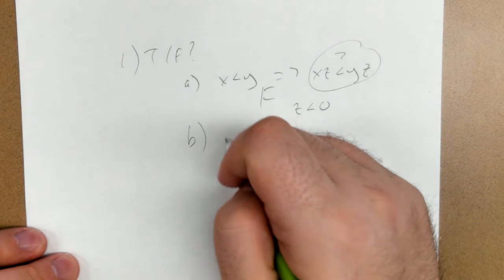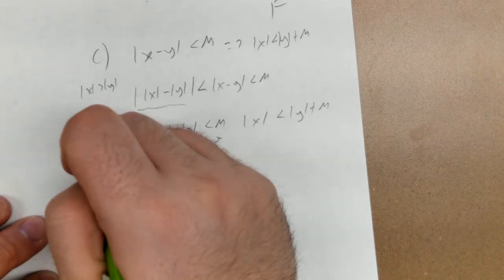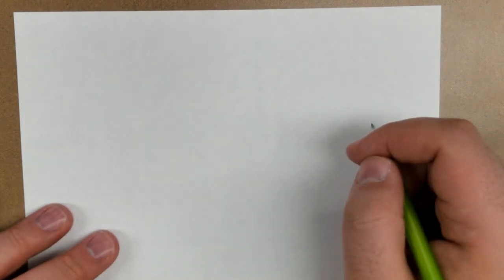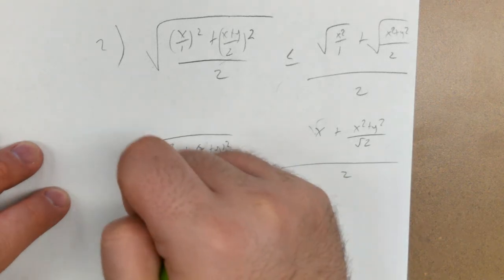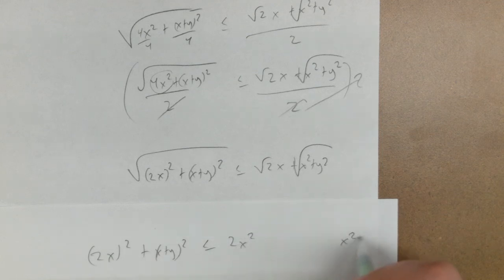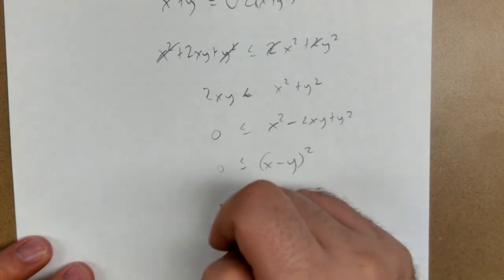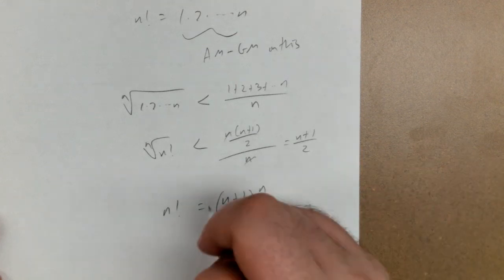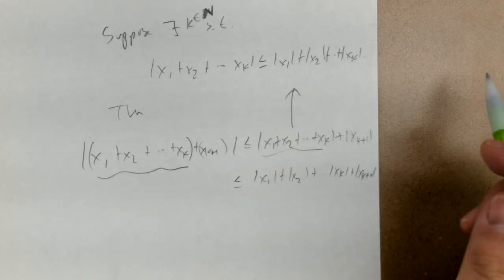MAT180 Problem Solving, Lesson 17: Inequalities ICE